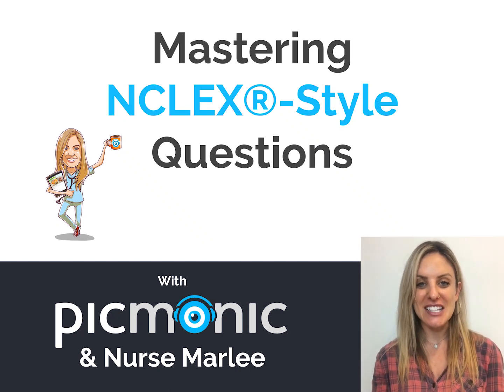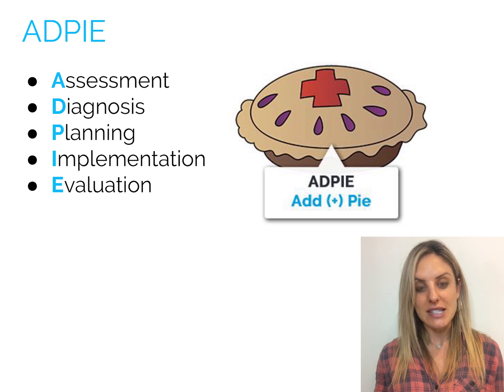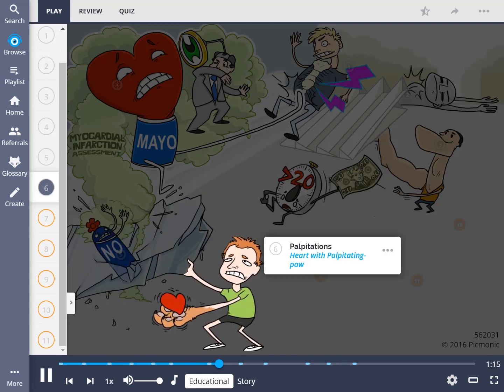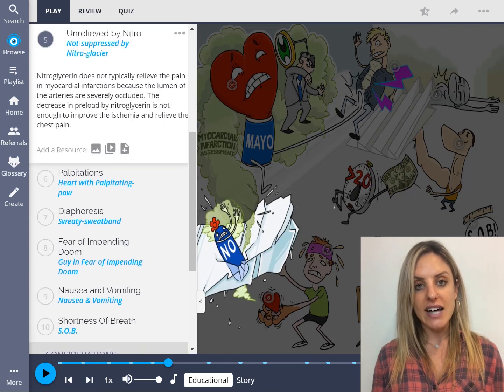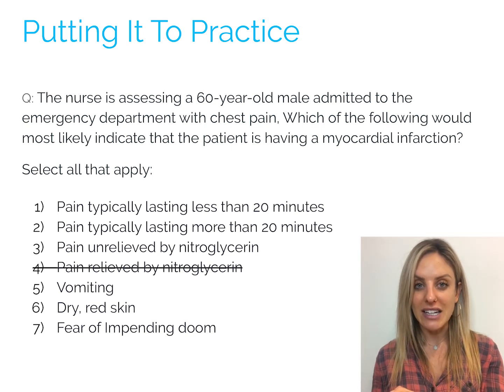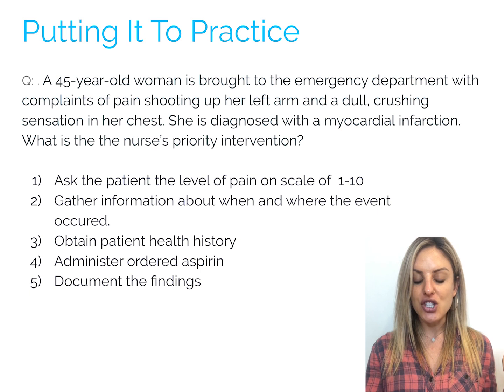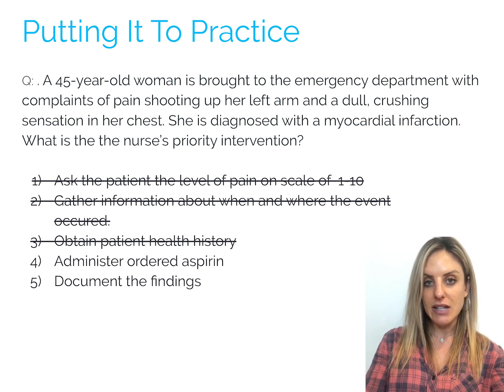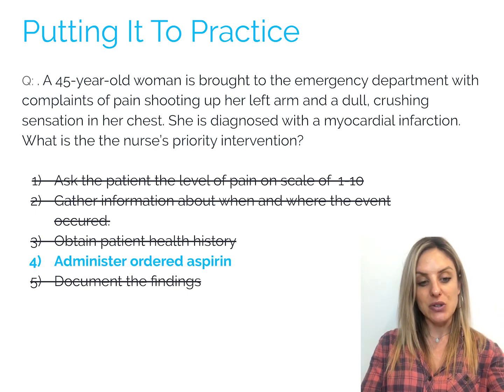Mastering NCLEX®-Style Questions: Myocardial Infarction